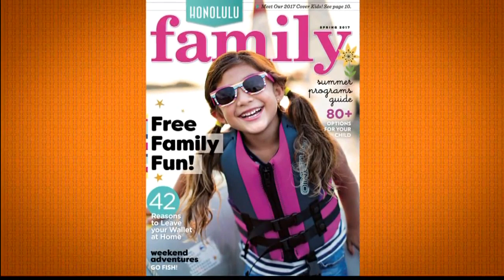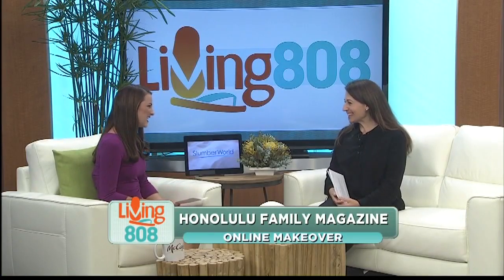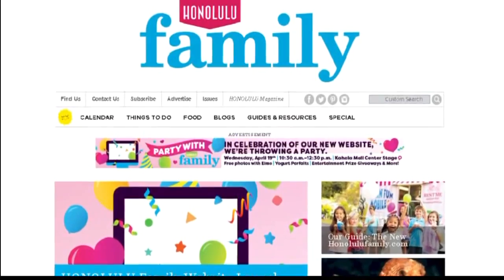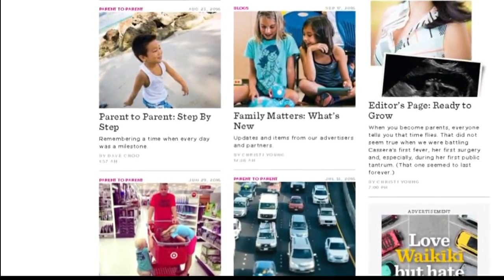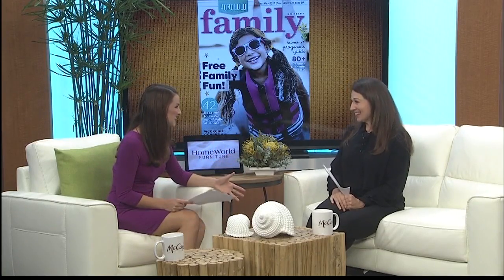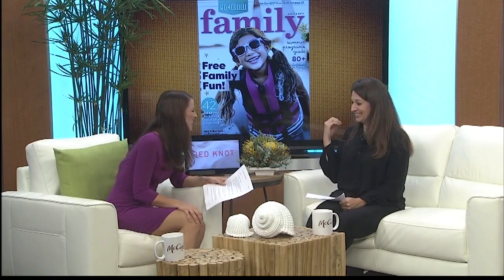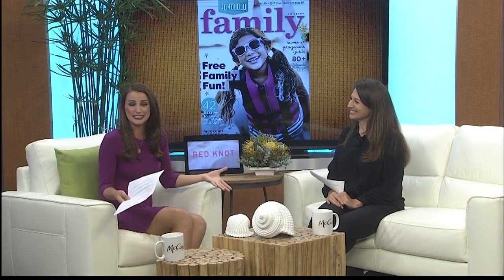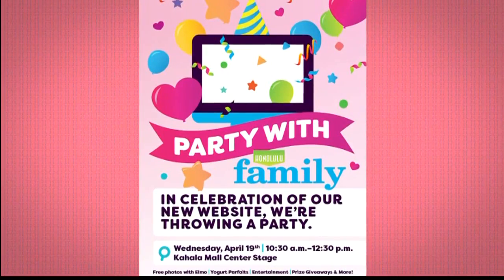Honolulu Family Magazine: Updated Website